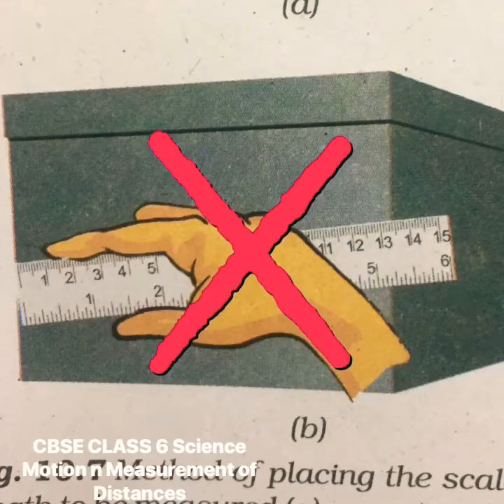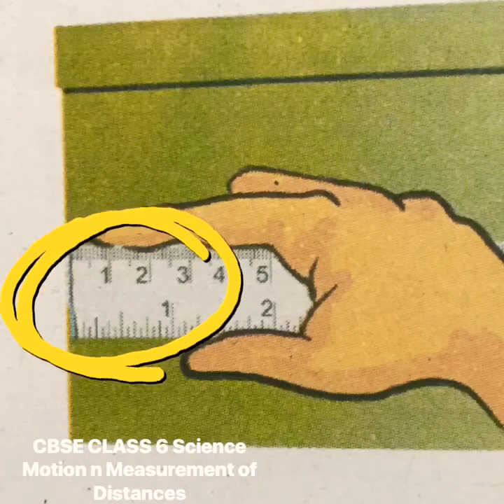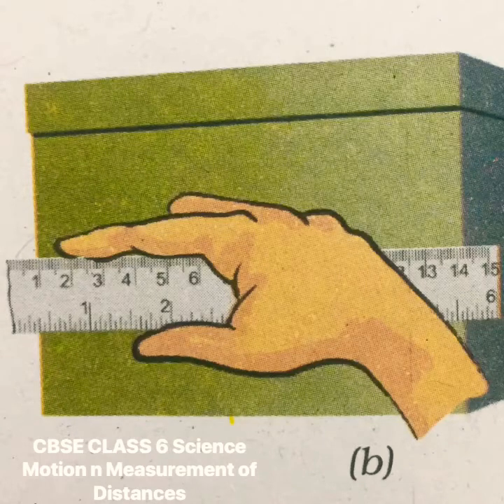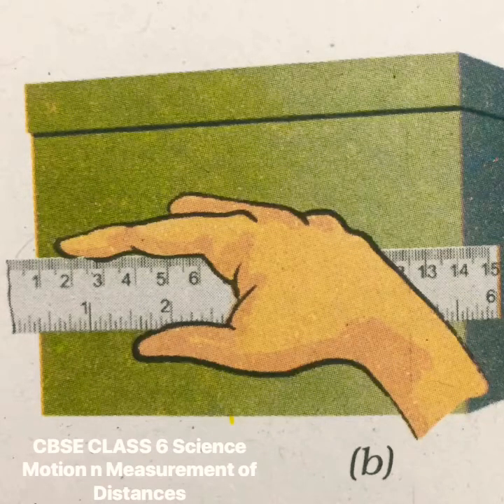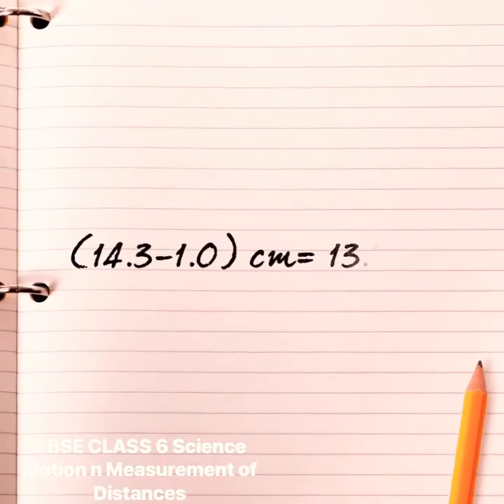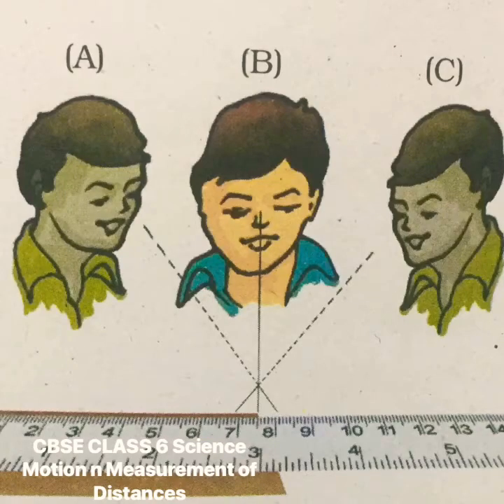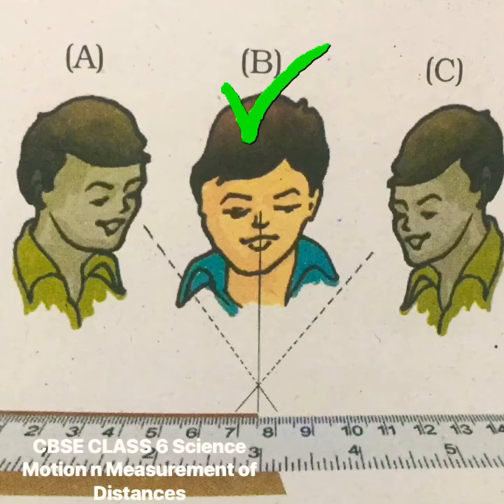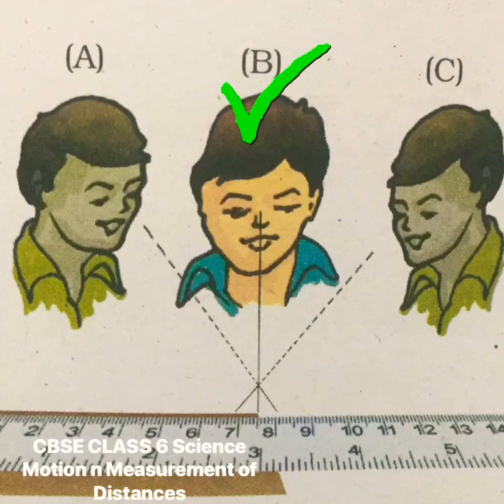Online Classes | Correct measurement of Length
Chapter 10 - Motion and Measurement of Distances

length measurement,
measurement for kids
Measurement of length
mathematics
maths for kids
how to measure length
measuring length for kids
Science for kids
science
science experiments
Iqra classes